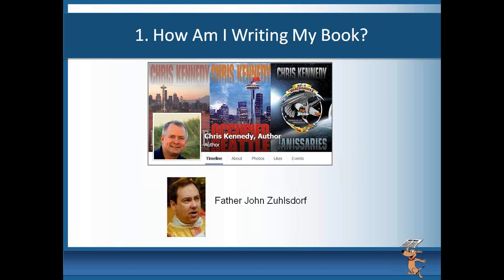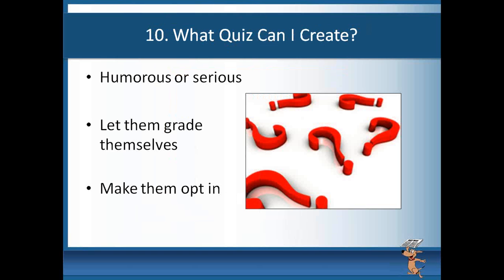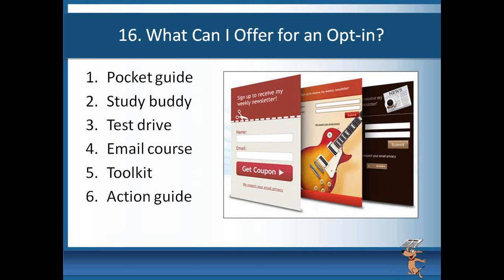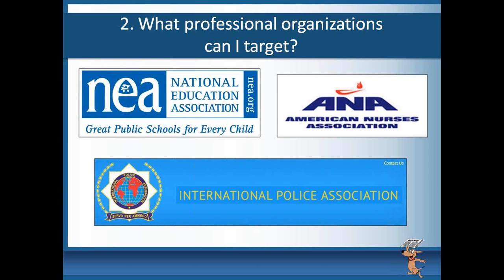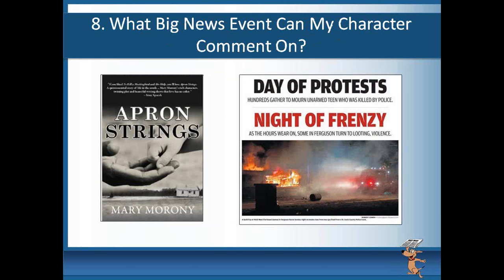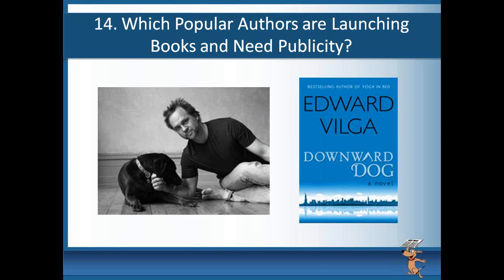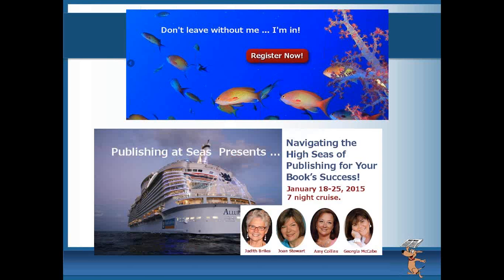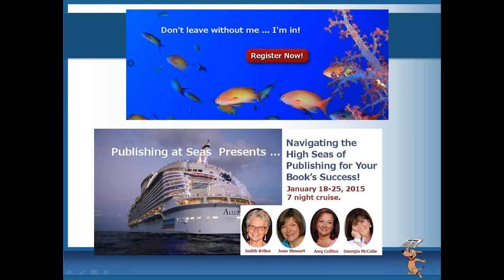How to Create Story Ideas for Book Publicity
Book marketing is a lot easier when you have a list of questions to ask yourself that will lead to publicity ideas you can pitch. Publicity expert Joan Stewart gives you more than 30 ideas that work for fiction and nonfiction.